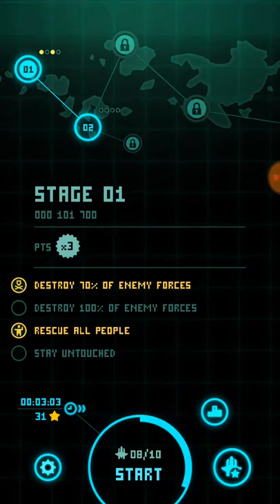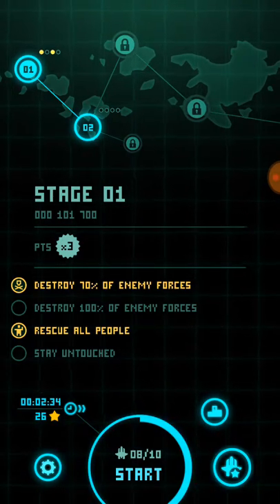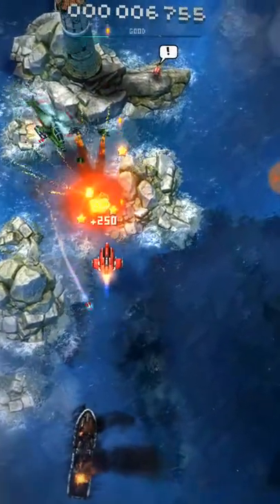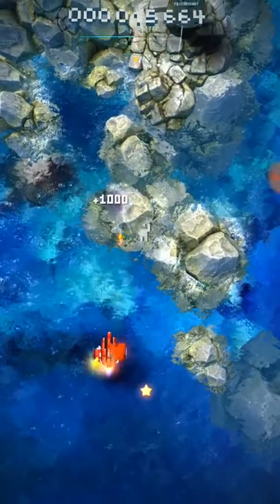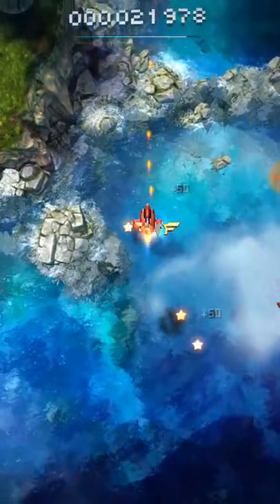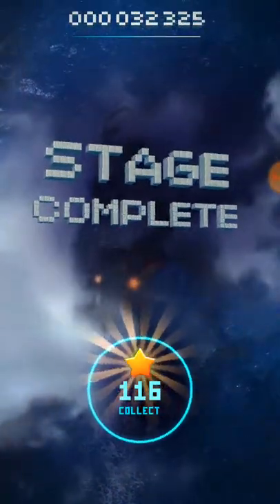Skyforce Gameplay #1! Retro Arcade Shooter! Gaming with Banana!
Welcome to Gaming With Banana!
This game is closest i have found on the google play store to an old school favorite arcade shooter of mine called Raiden on the Sega Genesis!
This game video features footage from Skyforce, where you control an upgradeable plane through stages completing challenges to move on to the next stages in the game.
You get lots of in game currency for upgrades just by completing the levels, as well as very limited ads so gameplay isnt disrupted!
You are able to get not only normal mode, but hard mode as well once you have completed all 4 challenges for each stage.
Grab the caffeine and lets jump into this retro shooter on Gaming With Banana!
Thanks for viewing my videos, it is appreciated alot! Until Next time, Happy gaming to all! Have a beautiful day, Banana Out!